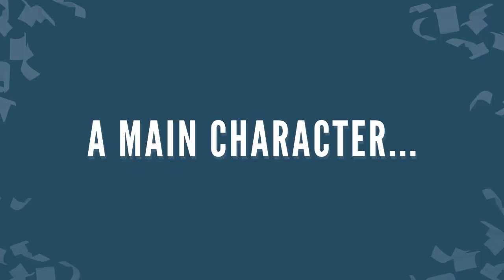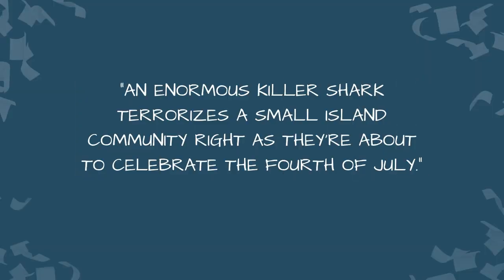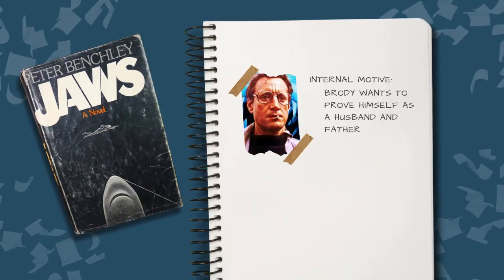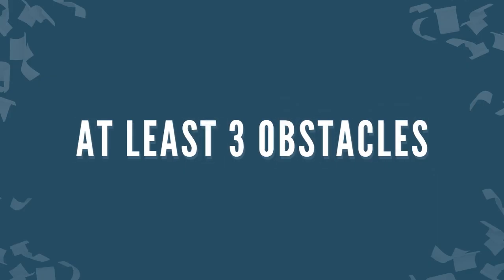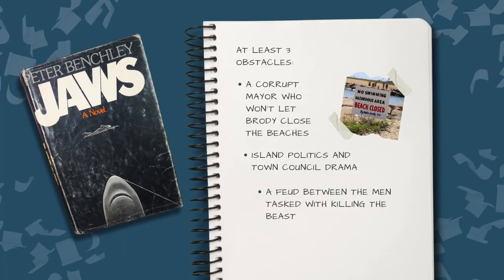Don't write a novel without these 8 KEY ELEMENTS! ✍🏼✨ Write better with these brainstorming basics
Novel writing can feel like a slog if your idea isn't up to par.

To make sure your novel idea is ready for prime time, make sure you have all 8 of these storytelling elements first!

In this workbook, you will:
- Develop the motivation to keep writing no matter what
- Establish a healthy mindset about your writing -- fall in love with your prose!
- Build momentum so you can write faster and write better
And more!

The goal: Overcome writer’s block forever so you can finish your novel!

▶️ Book a 1-on-1 strategy session with me and write the novel of your dreams:

In this 45-minute session, we will:
- Identify your unique blockers that are keeping you from finishing your novel and writing full-time,
- Develop the motivation so you can confidently and consistently overcome those blockers,
- And select specific, actionable next steps for you to take in order to publish your novel and move your dream author career forward

The goal: To co-create a plan for the author career of your dreams!

In this 10-week program, you write and publish a full-length novel in just 60 days.